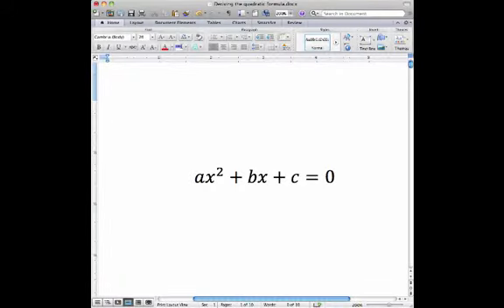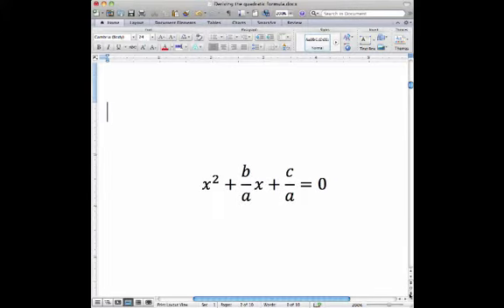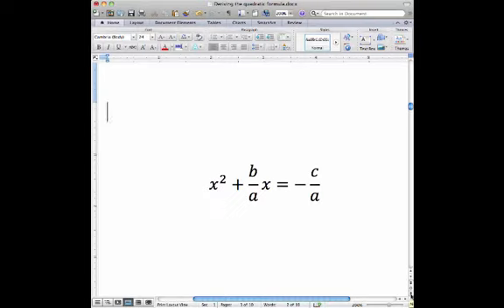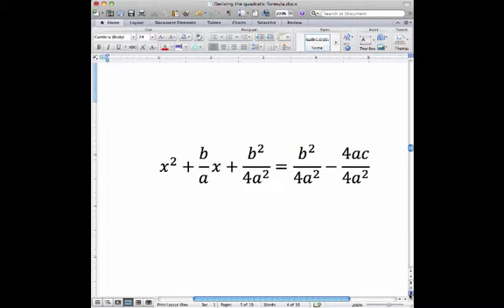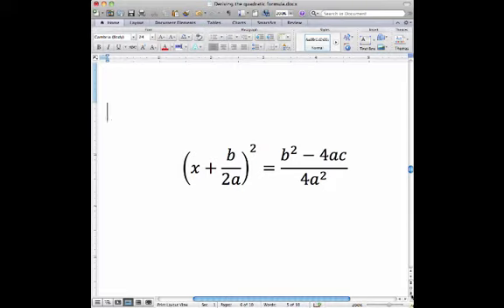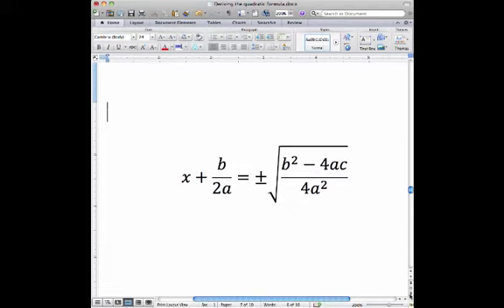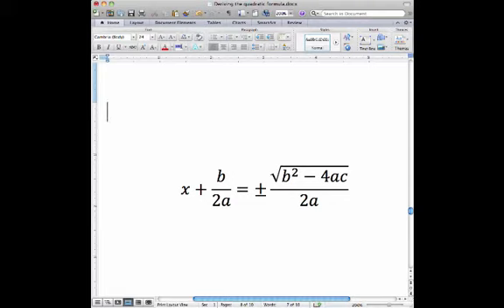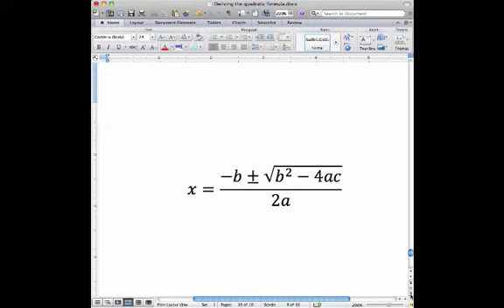Deriving The Quadratic Formula